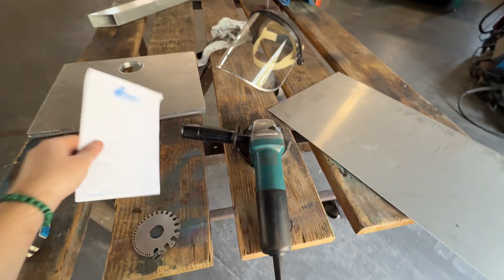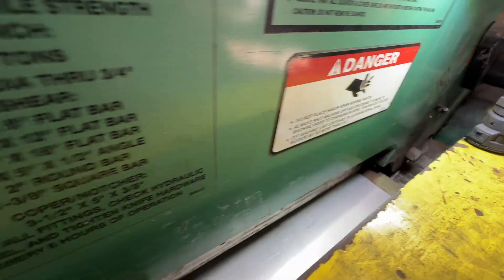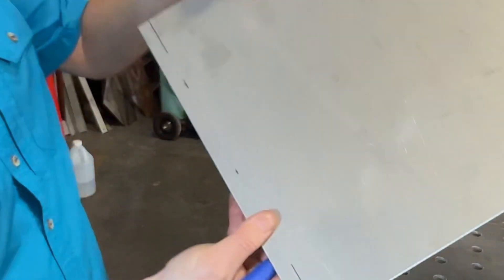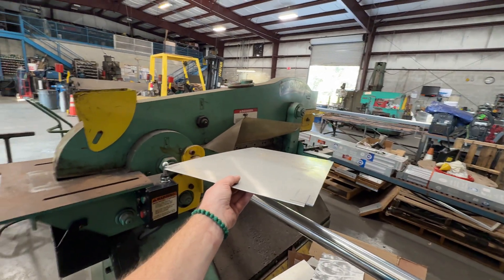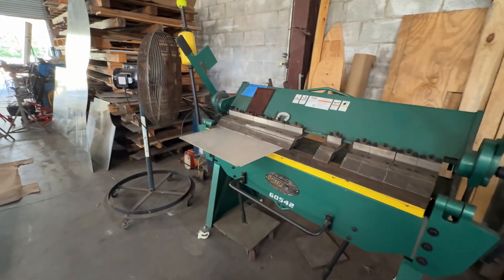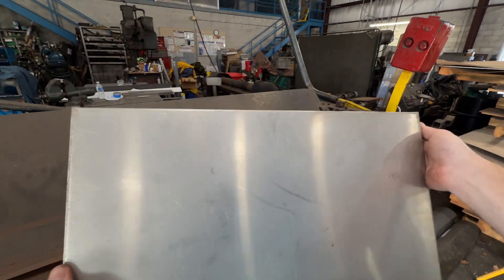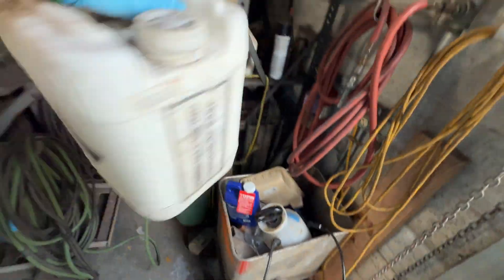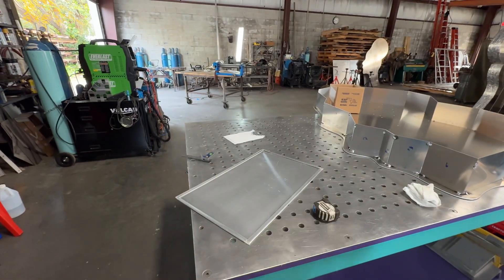Hemming / Bending / Folding - Aluminum Sheet Metal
Taking a plate of aluminum sheet metal and cutting it to size with the plasma cutter and shear the notching the corners on the itonworker with the notcher. After that laying out my marks with the marker and tape measure then bending it on the break or brake and mashing the sides down to hem the metal or hemming the sheet metal. After that cleaning the metal